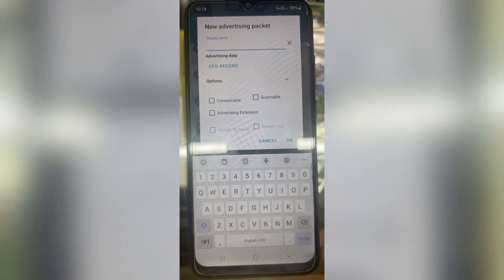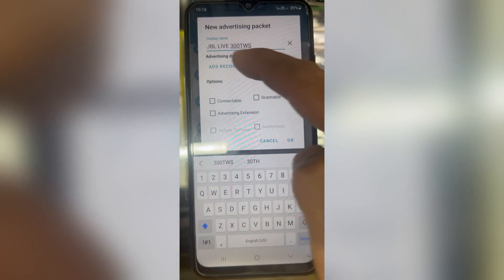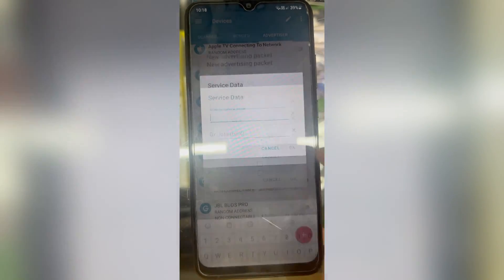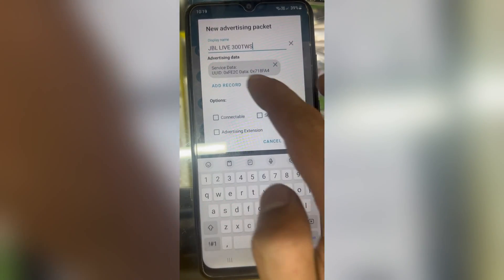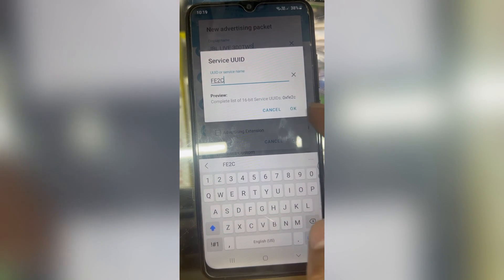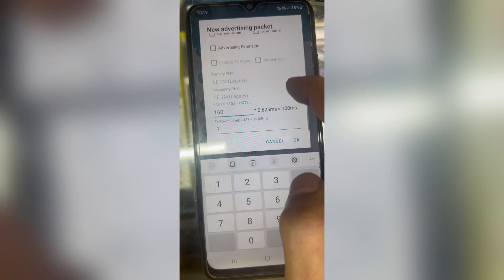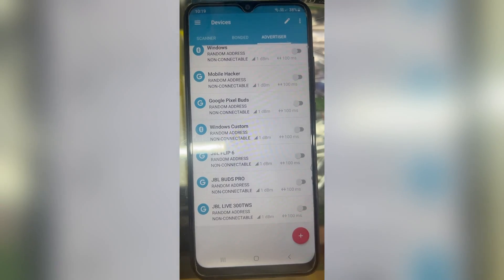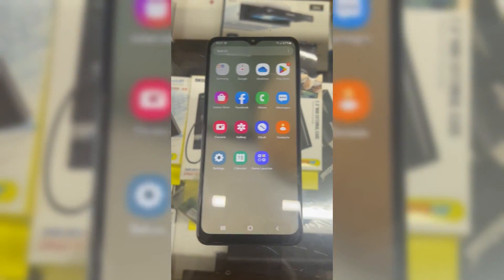Spoof Android devices with Bluetooth LE Spam messages using android app nRF Connect for mobile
in this update i will explain u how u can use nrf connect for mobile to send notifications from android to android

,,i will share all the details for the data here
1)Pixel Buds
Advertising data

Service DATA:
UUID ➔ FE2C
DATA ➔ 92BBBD
Tx Power Level
Service UUID ➔ FE2C

2)Google Pixel Buds
Advertising data

Service DATA:
UUID ➔ FE2C
DATA ➔ 000006
Tx Power Level
Service UUID ➔ FE2C

3)JBL Flip 6
Advertising data

Service DATA:
UUID ➔ FE2C
DATA ➔ 821F66
Tx Power Level
Service UUID ➔ FE2C

4)JBL Buds Pro
Advertising data

Service DATA:
UUID ➔ FE2C
DATA ➔ F52494
Tx Power Level
Service UUID ➔ FE2C

5)JBL Live 300TWS
Advertising data

Service DATA:
UUID ➔ FE2C
DATA ➔ 718FA4
Tx Power Level
Service UUID ➔ FE2C

6)Sony XM5
Advertising data

Service DATA:
UUID ➔ FE2C
DATA ➔ D446A7
Tx Power Level
Service UUID ➔ FE2C

7)Bose NC 700
Advertising data

Service DATA:
UUID ➔ FE2C
DATA ➔ CD8256
Tx Power Level
Service UUID ➔ FE2C

8)Bose QuietComfort 35 II
Advertising data

Service DATA:
UUID ➔ FE2C
DATA ➔ 0000F0
Tx Power Level
Service UUID ➔ FE2C

9)Razer Hammerhead TWS
Advertising data

Service DATA:
UUID ➔ FE2C
DATA ➔ 0E30C3
Tx Power Level
Service UUID ➔ FE2C

10)LG HBS-835S
Advertising data

Service DATA:
UUID ➔ FE2C
DATA ➔ 0003F0
Tx Power Level
Service UUID ➔ FE2C

Bluetooth LE Spam | Latest Update | Spam Detection | Detect Spamming Devices like Flipper Zero .

ble spam
bleutooth le spam
ble spam android app
nrf connect
flipper zero
spam ios
ble spam apple
ble spam apk android